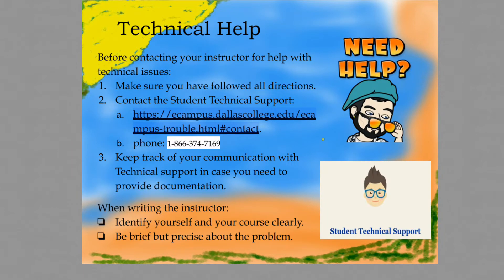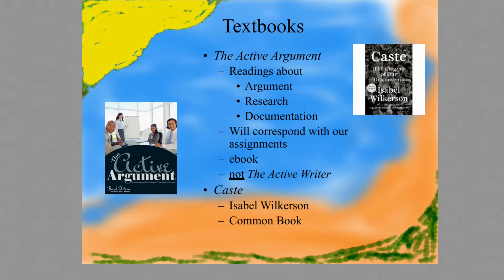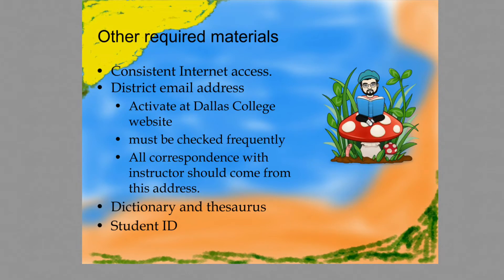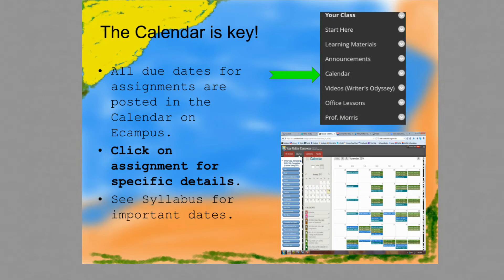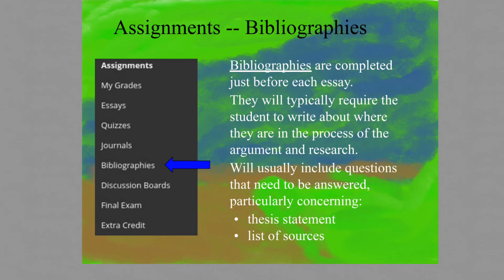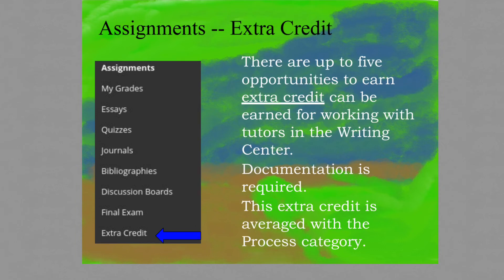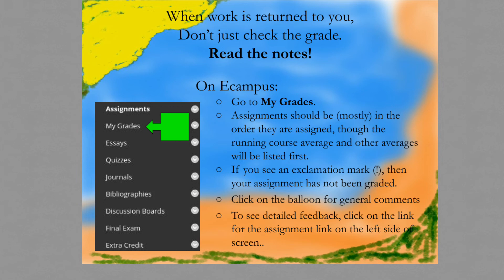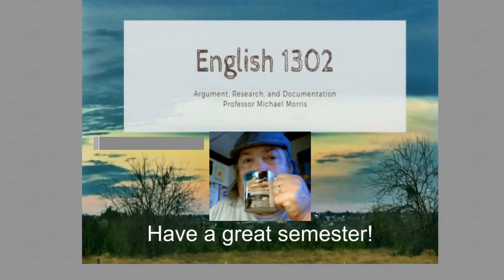English 1302 Orientation -- Summer 2022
Orientation video for summer section of Composition II. This includes information about the course and details about various assignments and policies.